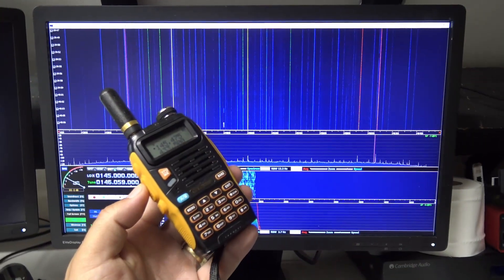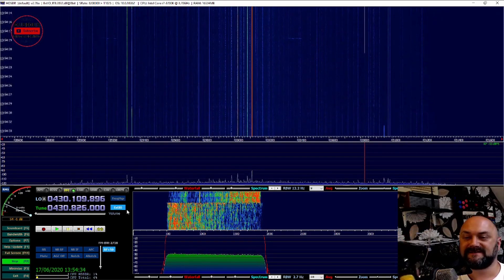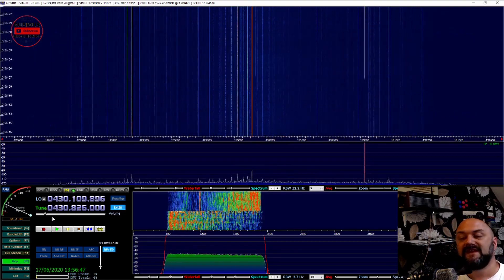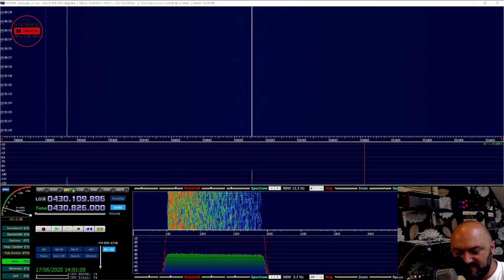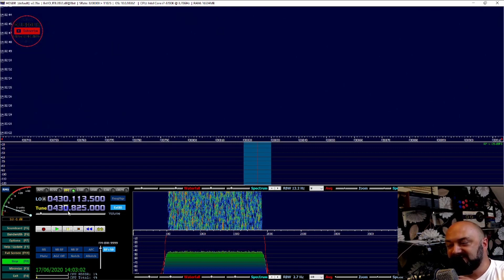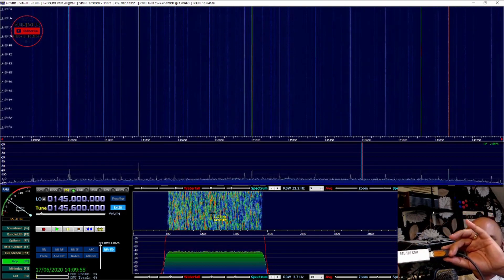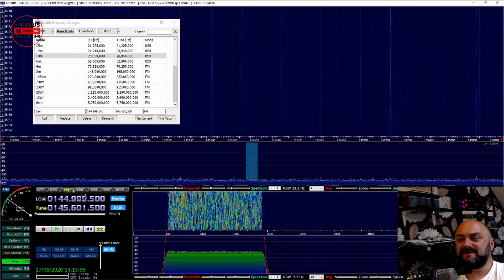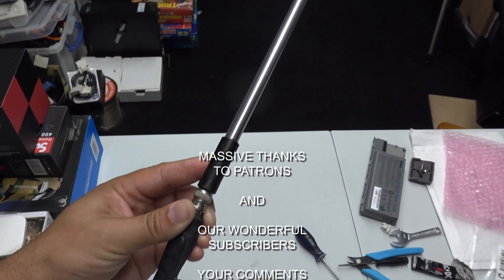DuB-EnG: SDR Demonstrating USB SDR-RTL Radio Dongle - Baofeng HAM transciever Software Defined Radio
Experimenting and demonstrating some of the functionality of the RTL-SDR.COM USB RF Radio Receiver - Dont forget to increase the RF gain control - Amazing Spectrum analyser and a surprise contact on a 430MHz repeater!